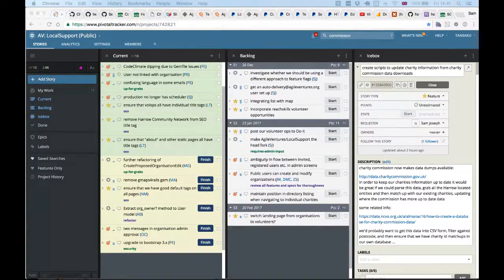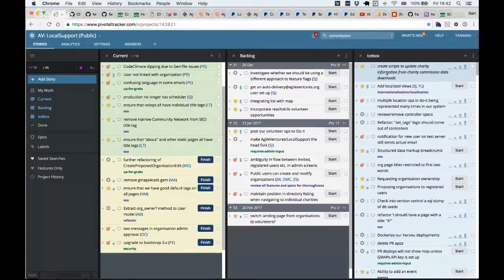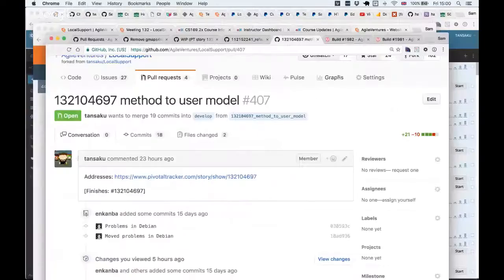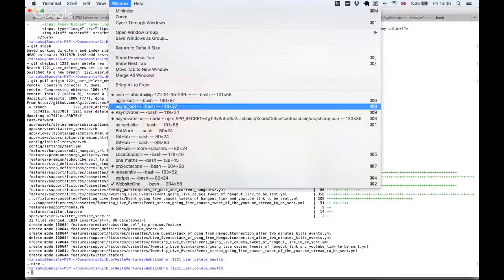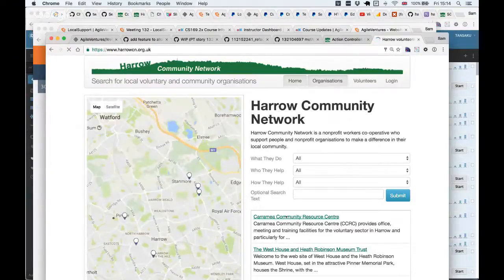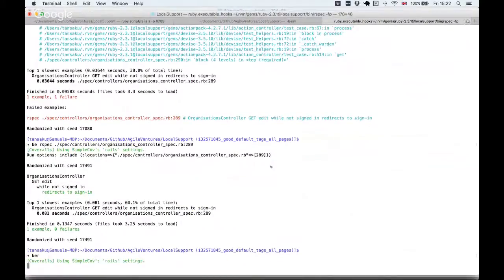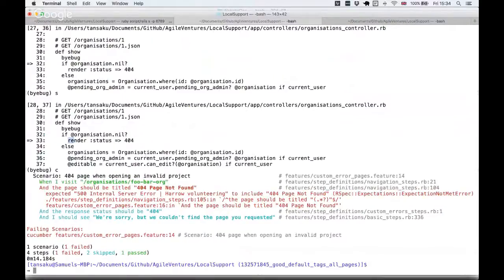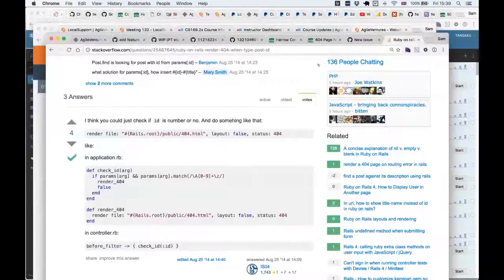PairProgramming on LocalSupport